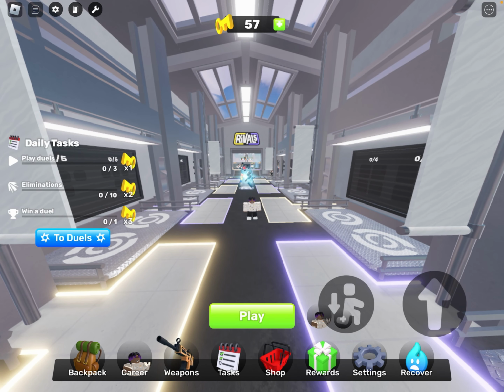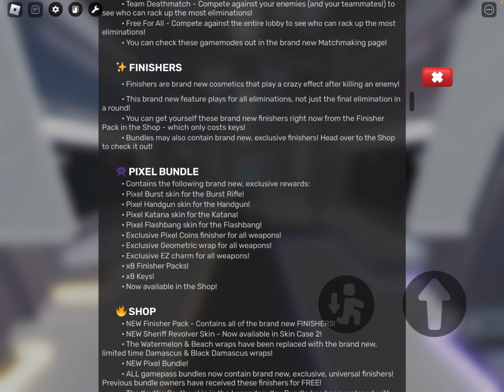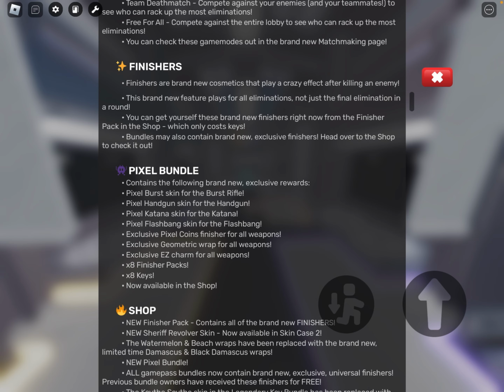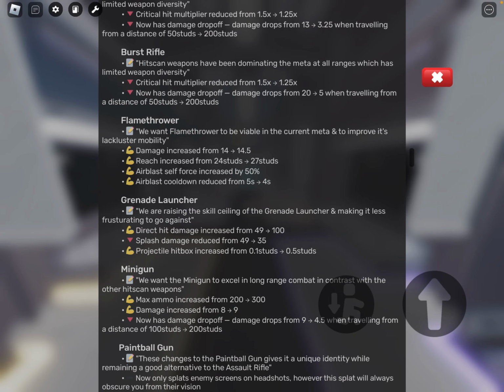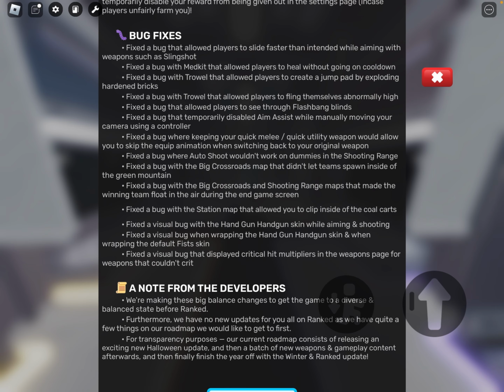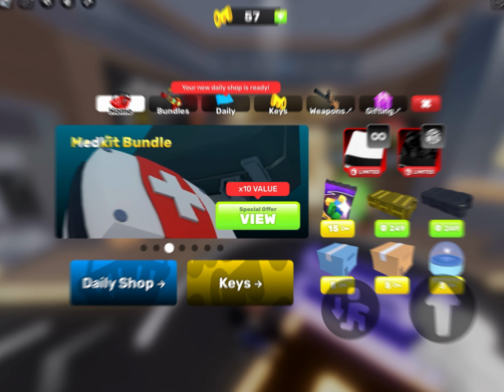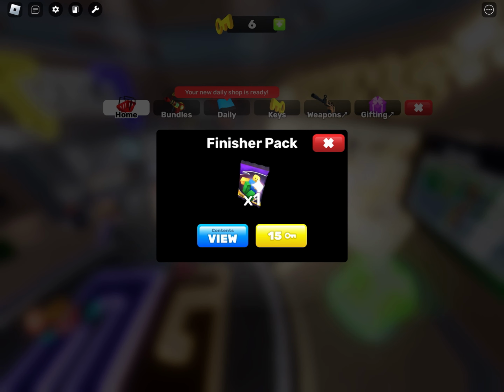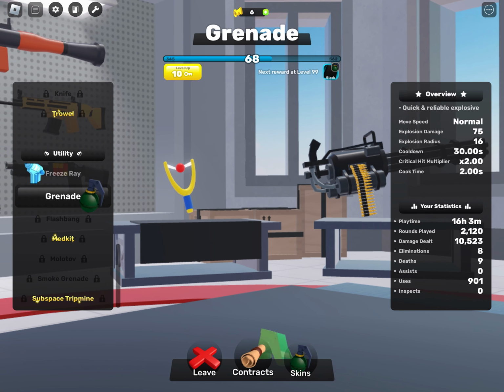ROBLOX RIVALS NEW UPDATE *NEW GAMEMODE, BUNDLE AND MORE*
WHAT DO YOU GUYS THINK ABOUT THE UPDATE?